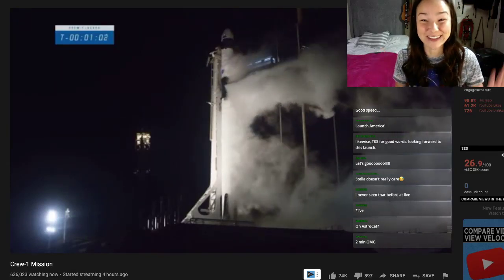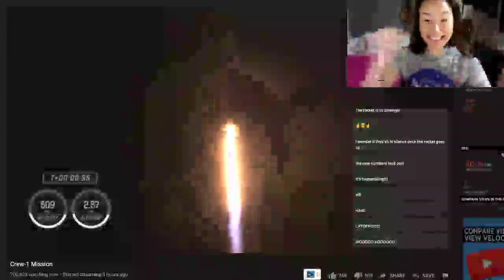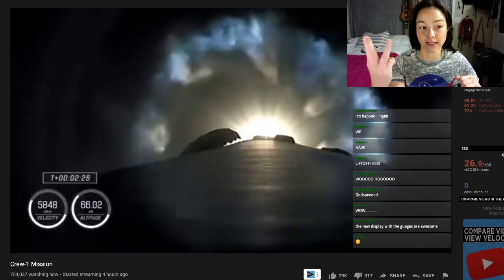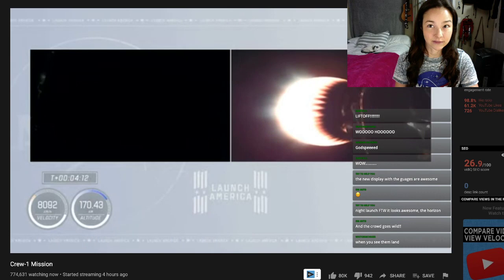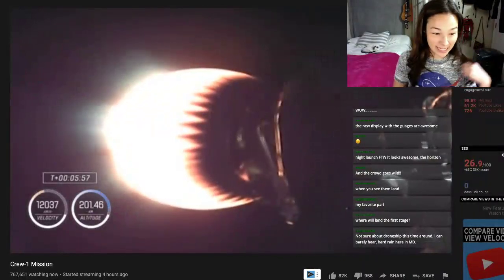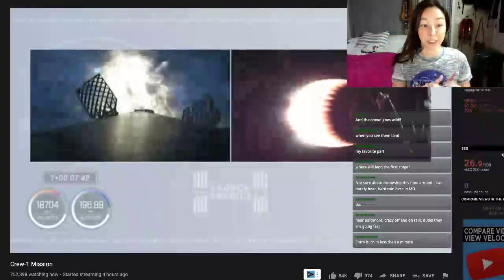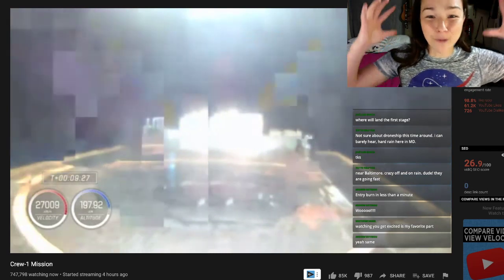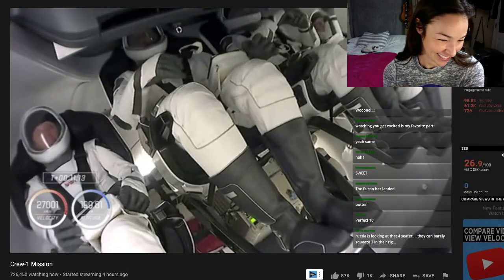Crew-1 Mission 🚀 | NASA & SpaceX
NASA & SpaceX Crew-1 mission launch live stream featuring a SpaceX Dragon Capsule aboard a Falcon 9 rocket with four NASA astronauts aboard headed to the International Space Station (ISS).

📬 FAN MAIL  📬

You can now send FAN MAIL!